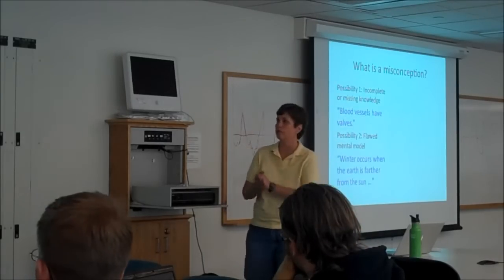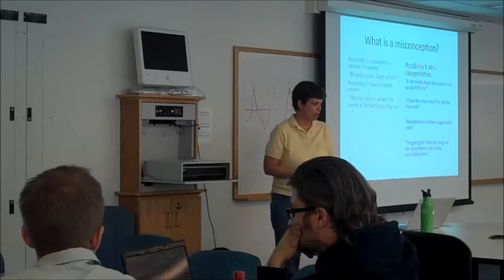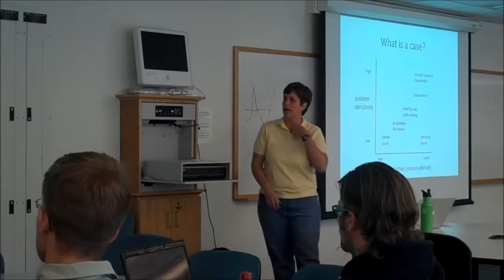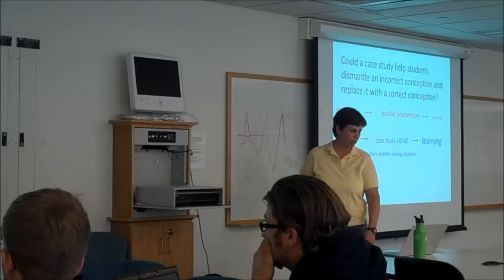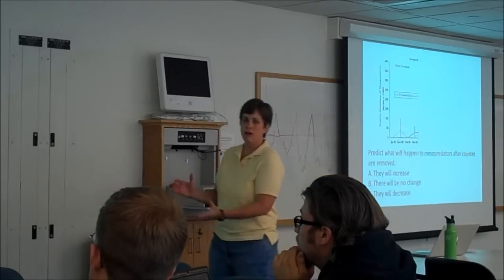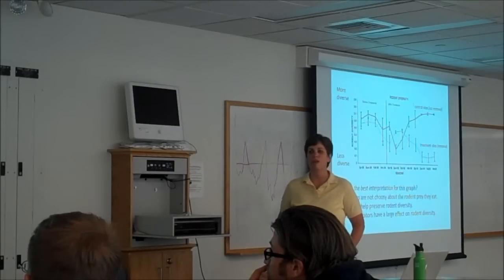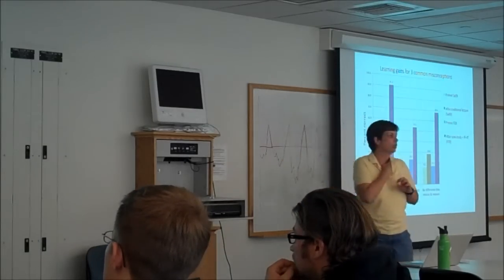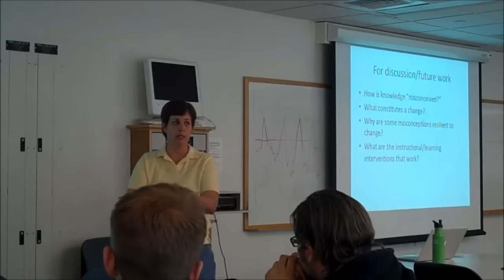Anne Marie Hoskinson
Dr. Hoskinson presents some of her findings on the impacts of interventions on learning to members of the DBER community at CU Boulder.